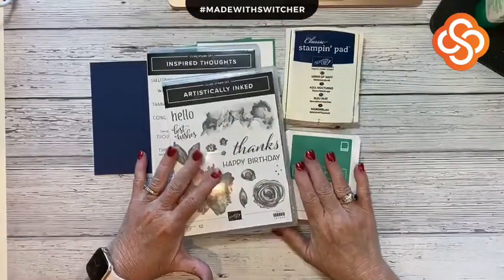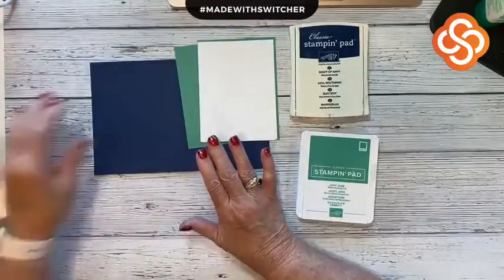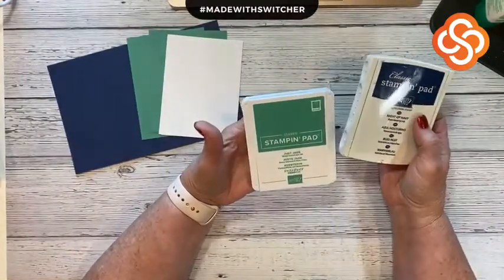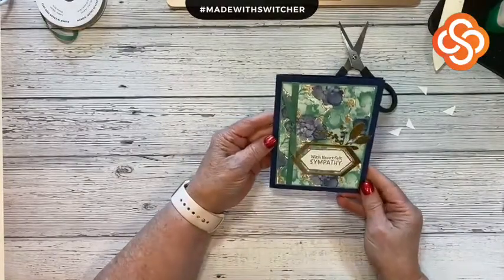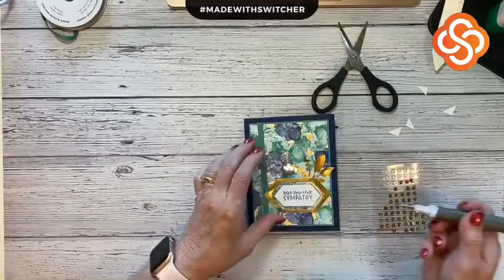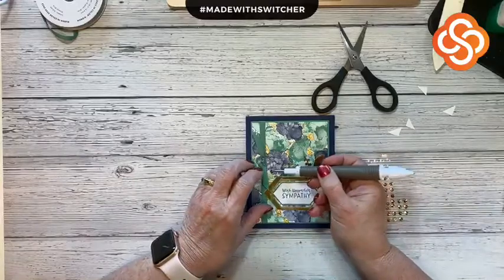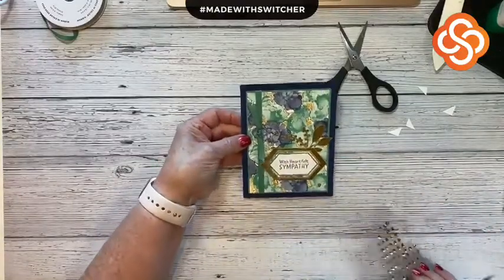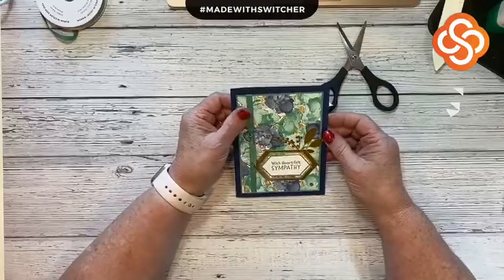Making our own Expressions in Ink metallic background paper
Today I tried out a new technique that I learned this past weekend using our gold gilding and and multipurpose glue to create "a vein" of gold goodness on our background paper.